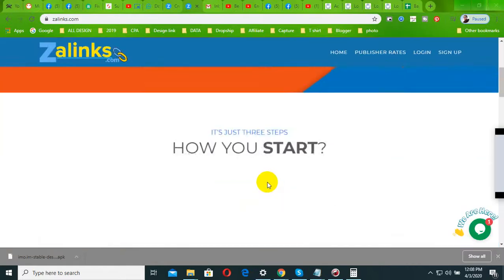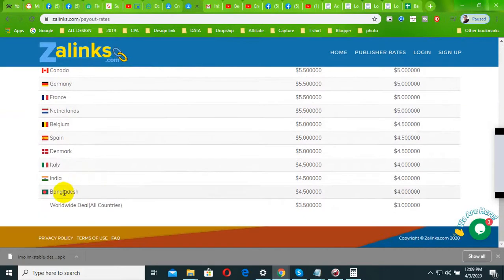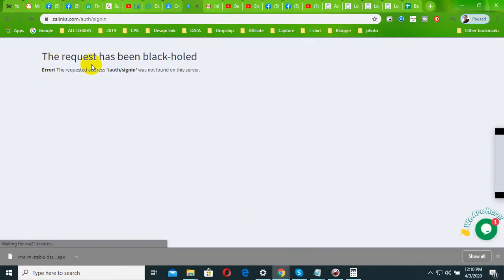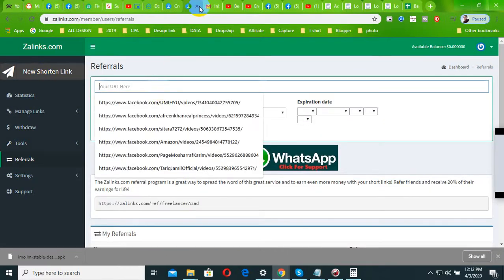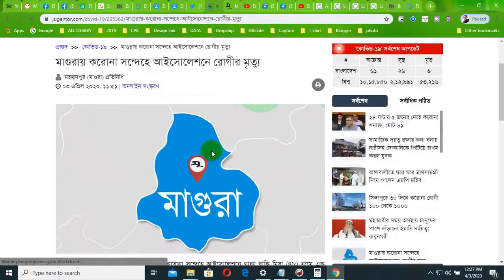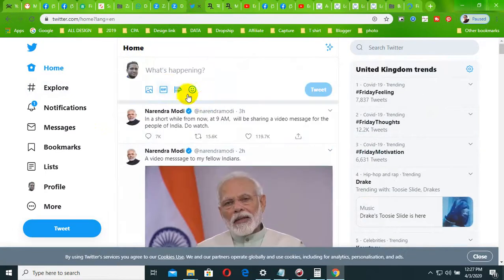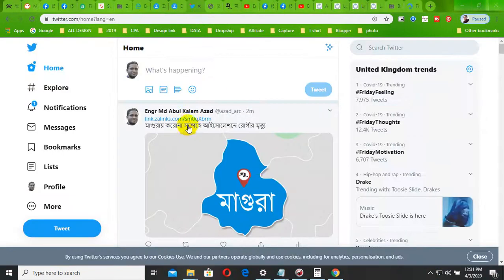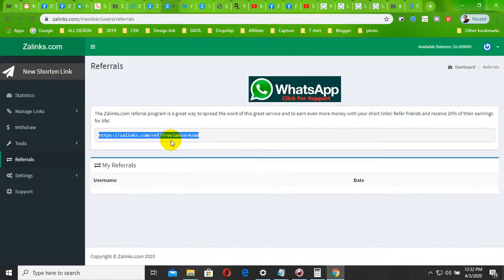zalinks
100% quality and satisfaction in my work is guaranteed.

 - 100% money back guarantee
 - Superb aftercare
 - Unlimited Revisions

Included Files:
Compatible with Adobe Illustrator
100% Vector
Easy to edit & customize
01 x AI
05 x EPS 10: (Vector – Openable with many vector based graphic * programs such as Illustrator, CorelDraw)
05 x JPG - 4680×3120 px
05 x PNG - 4680×3120 px
05 x PDF
05 x SVG
Features:

Requirements:
1. What is your main Business Service?
Ans:
2. What is your Busisess Logo Name?
Ans:
3. Which Category does Your Business fall in-?
Ans:
4. Have you any Sample?
Ans:
5. Any color Preference?(Red/Blue/Orange/Black/White/Pink/Others)?

You can follow me there:
Youtub